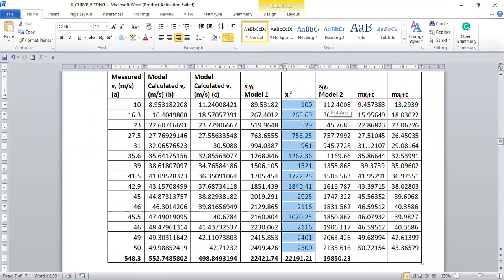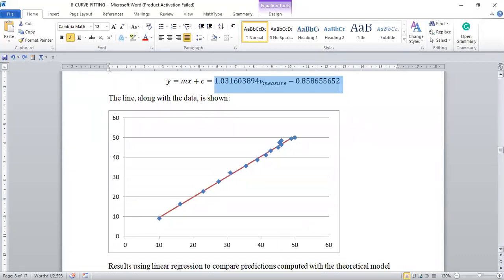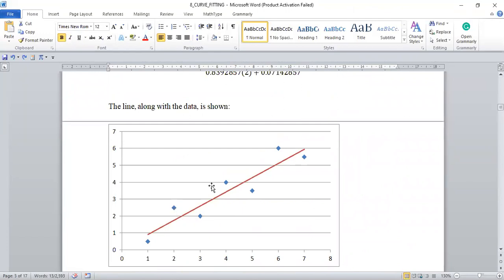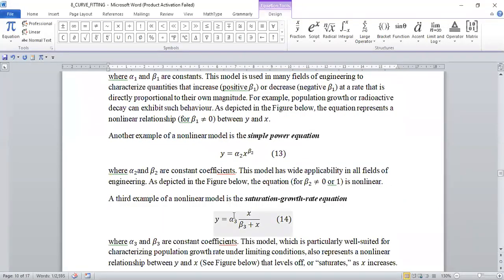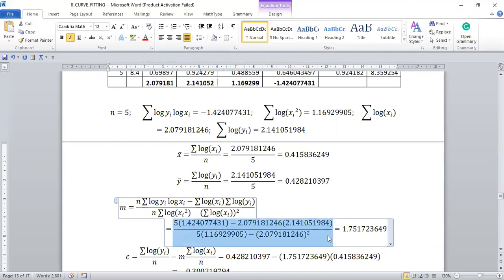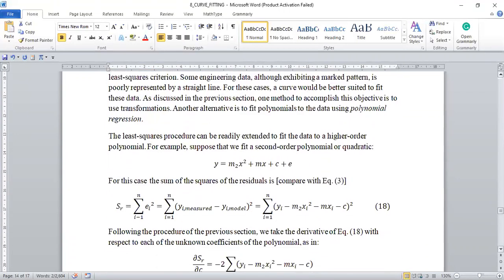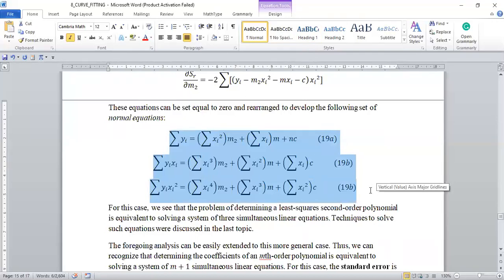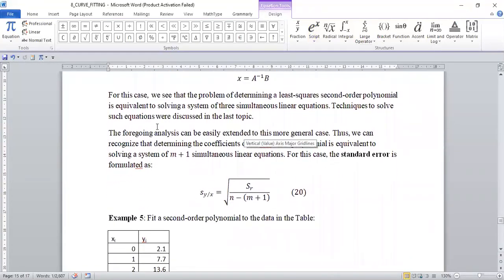Curve Fitting | Least Squares Regression 2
The methods that would be considered for Least-Squares Regression are:
a) Linear Regression
b) Polynomial Regression